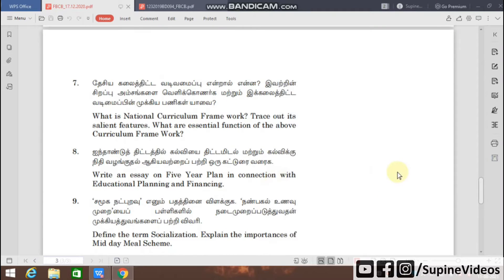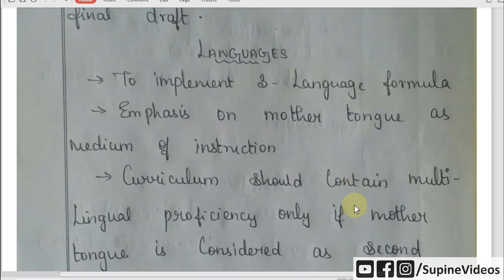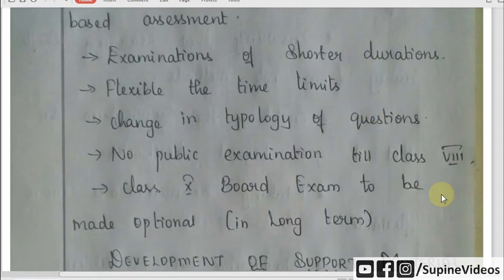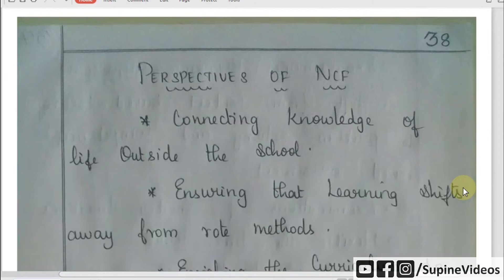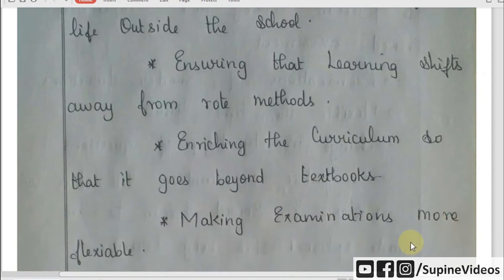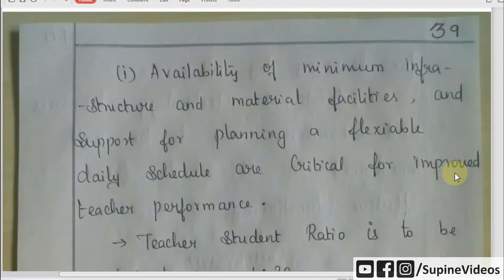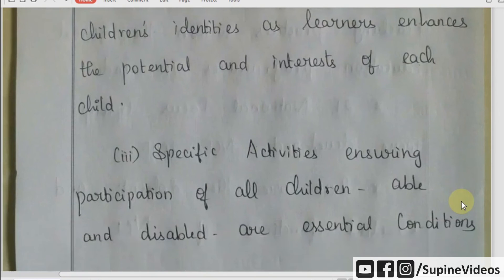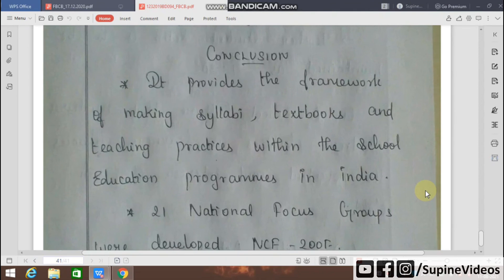CONTEMPORARY INDIA AND EDUCATION | Previous Year Questions with Answer Key (Part-6) | Supine Videos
QP. No. : B 1602
Subject Code : FBCB
B.Ed. DEGREE (TWO YEAR) EXAMINATION, MAY/JUNE 2020.
First Year
Answer any SEVEN questions.
Each answer should not exceed 600 words.
Each answer carries 10 marks.
(7 x 10 = 70 marks)

CONTEMPORARY INDIA AND EDUCATION  | Previous Year Questions with Answer Key ::
1) Explain in detail about the role of Education is an important factor to understand Social Diversity
2) Discuss in detail about RUSA scheme and explain it various roles in Higher Education. In what way, RUSA plays a vital role in promoting the level of achievement of universalisate of Education.
3) What is Fundamental Rights? What are duties to be performed by a citizen of India based on the Indian Constitution and what is the needs of indications about the Fundamental Rights and Duties in the present context.
4) Why should we specially consider the margindised groups of Dalits, Tribal and Women for giving Education? What
5) Compare the educational system of Buddhism and Jainism. Trace out the Educational implications of the above Educational Systems.
6) What is National Curriculum Frame work? Trace out its salient features. What are essential function of the above Curriculum Frame Work?

Playlist Links are Available here 👇🏻

Notes are Available in English and Explained in Tamil
( குறிப்புகள் ஆங்கிலத்தில் கிடைக்கின்றன
மேலும் தமிழ் மொழியில் விளக்கப்பட்டுள்ளன.
தயவு செய்து பகிர்ந்து கொள்ளவும், என் சேனலுக்கு குழுசேரவும், மணி ஐகானை அழுத்தவும் .
எந்த புதுப்பித்தல்களையும் தவறவிடாதீர்கள். )